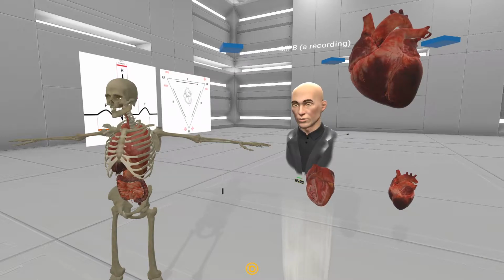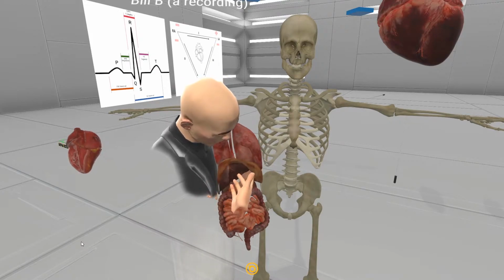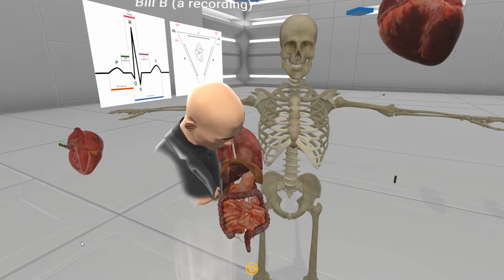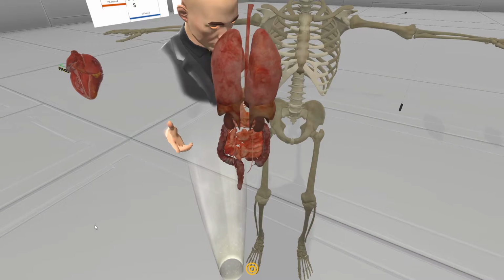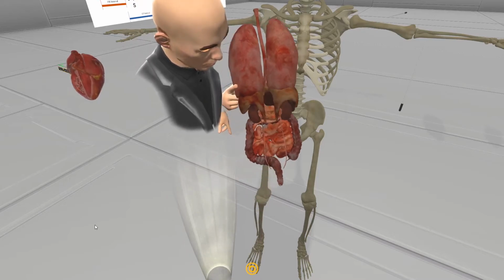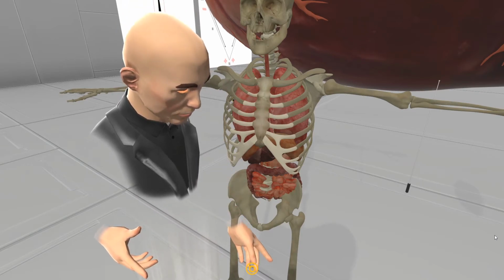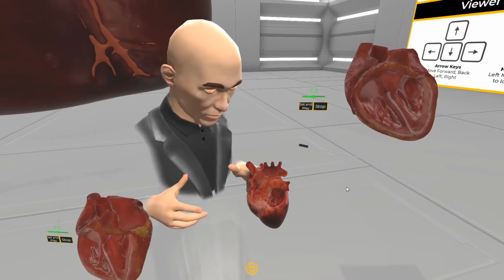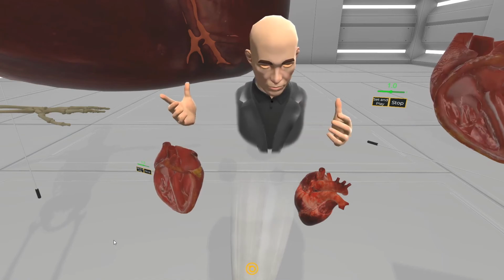First VR Anatomy Lecture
This is a VR Lecture on Abdominal and Chest Anatomy plus heart anatomy.